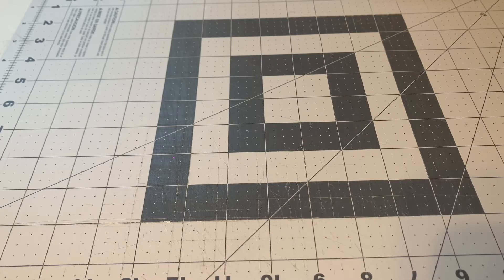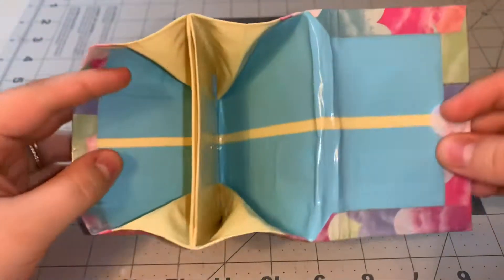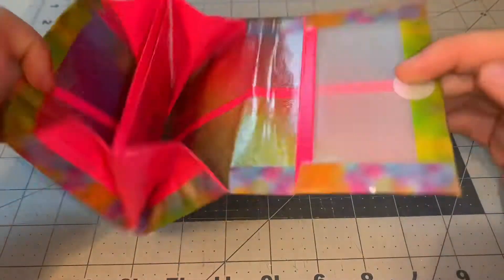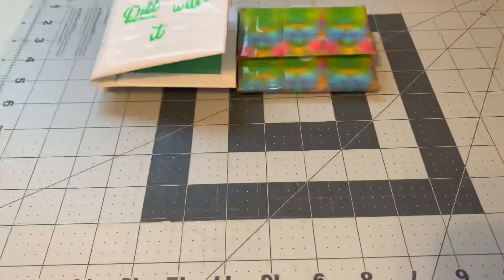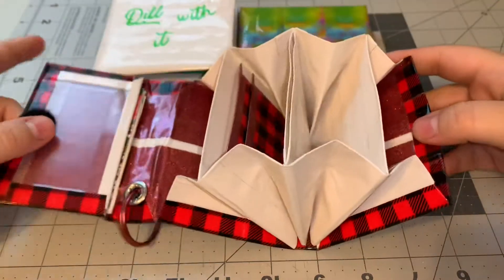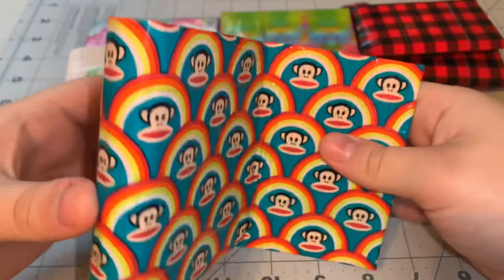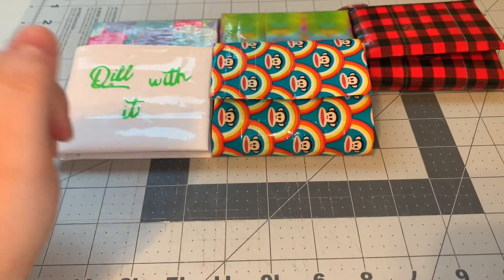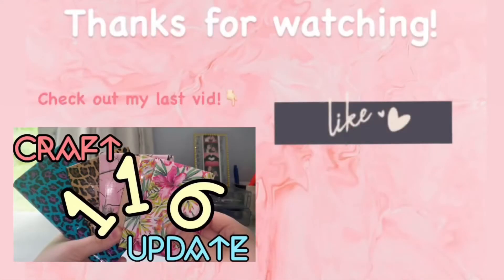CRAFT UPDATE 117!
Hello! IM BACK!!!
If you already don’t know by my videos I make and sell duck tape crafts! If you like or have any video suggestions leave them below👇🏻
My links(tape)
Selling apps!
Mercari- Check out what I'm selling on Mercari!
FAQ~
How old are you?~19
What do you film/ edit with~ I use my iPhone  or my iPad to film. And edit on iMovie!
What tri-pod do you use~ Here lately I have just used a duck tape tri pod or the one in my haul vid!
Where do you buy your tape and supplies?~
I buy as many tapes as I can (that I have to have) at Walmart due to them being cheaper! But other then that I go to Michaels/Hobby Lobby! (For tape) - I also do a lot of clearance shopping!.
As for supplies the same things apply, I buy as much and most of my supplies at Walmart, but I also go to dollar stores such as Dollar Tree/Dollar General (art skills tape and ziplock)
And Family Dollar!
How many rolls do tape do you have?~
Not a ton, want to keep my collection small, prob around 100/150?
How often do you do sales?~ I usually sell all my wallets as soon as you guys see them, but as for reg sale videos I try to do them every couple months!
Can you buy/collab on insta?~
Yes! I do 95% of my collabs and sales on there! That being said I do also except emails as well! For either!
Thank you guys for the support you ALWAYS show me❣️
Other links (non tape related)

A few of my fav videos I’ve uploaded here 👇🏻